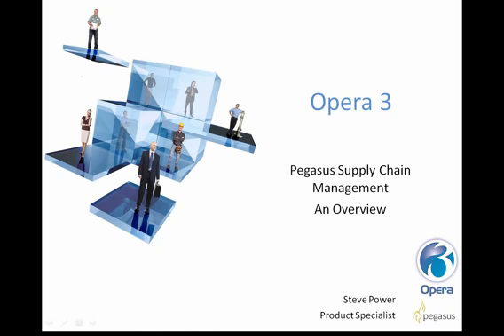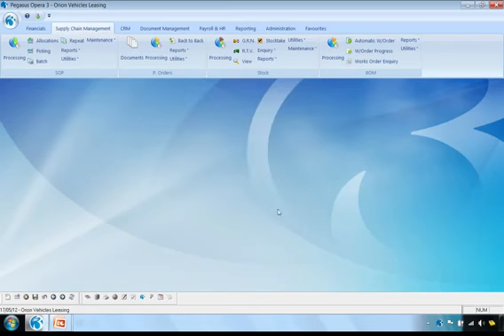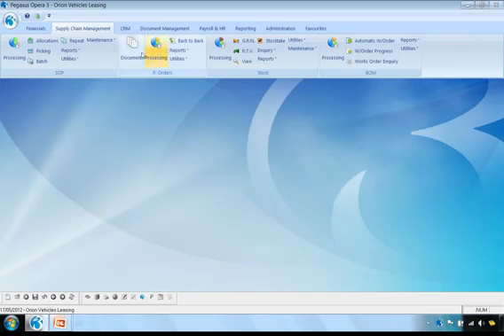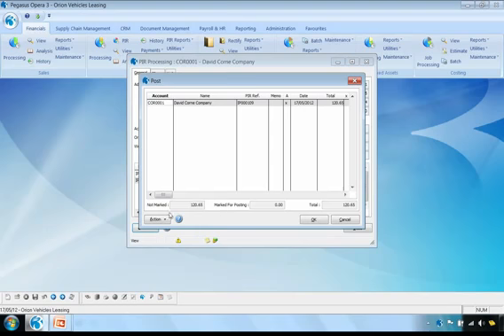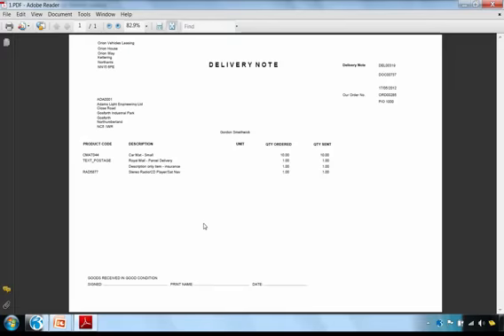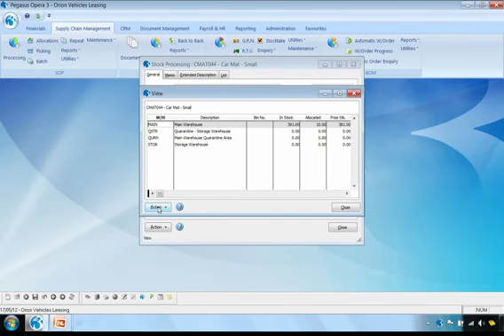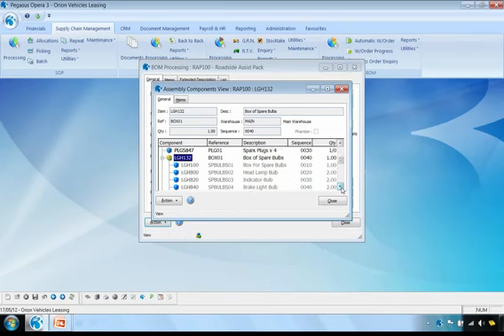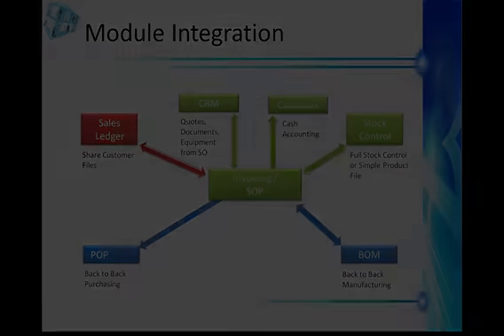Pre recorded supply chain management webinar